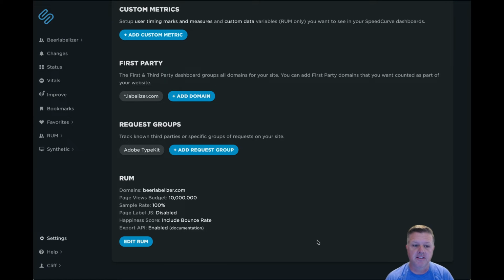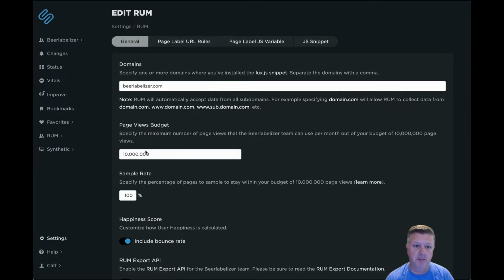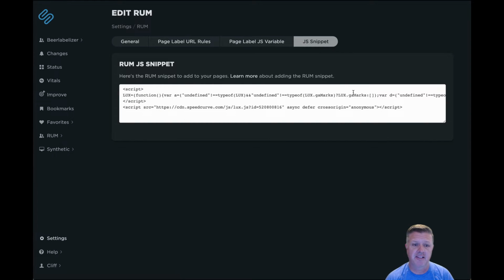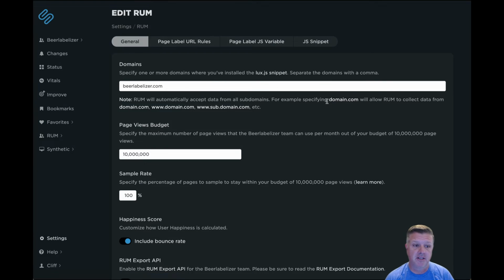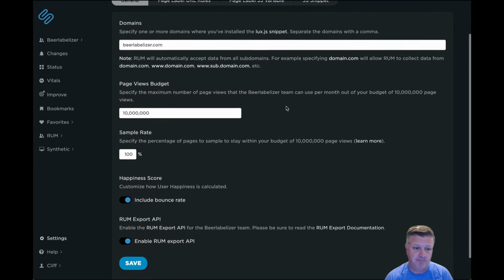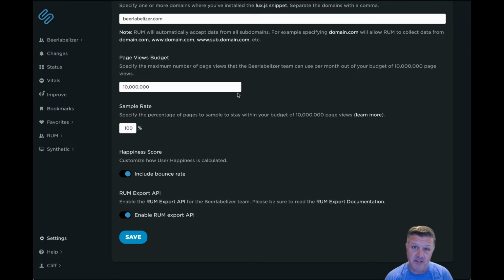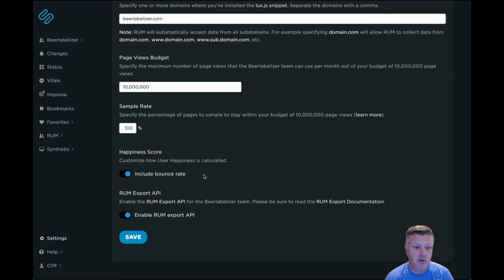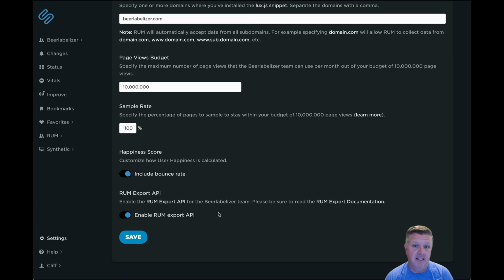Settings Walkthrough: RUM Settings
This is part of a series for Admins covering SpeedCurve's Settings. This video covers administering your general RUM settings.